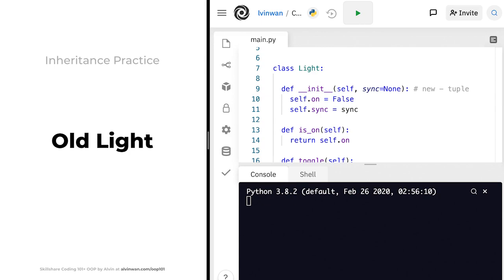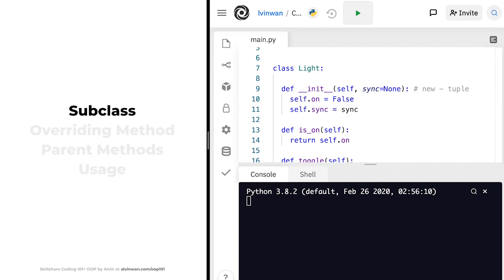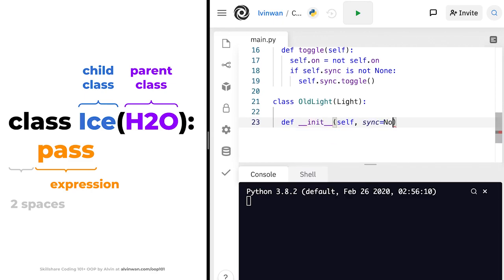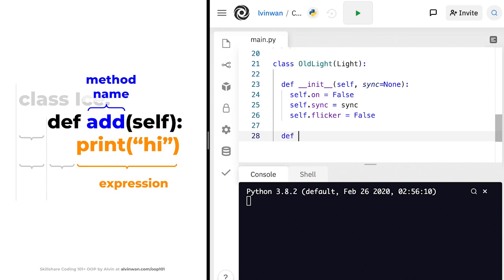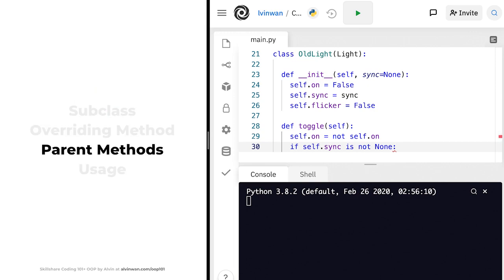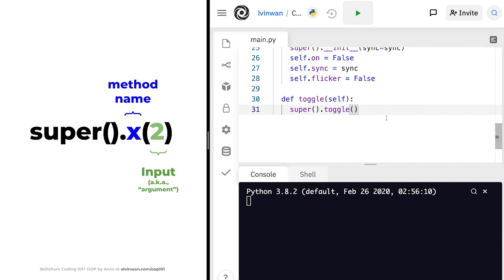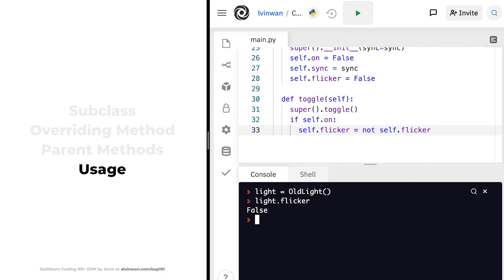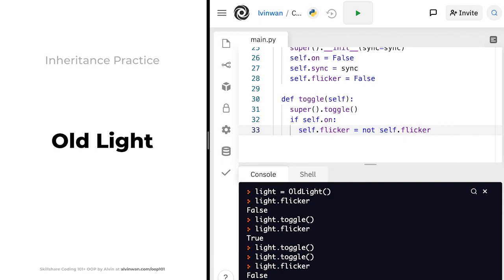12 bonus practice flickering light